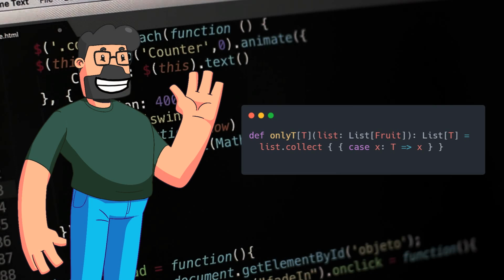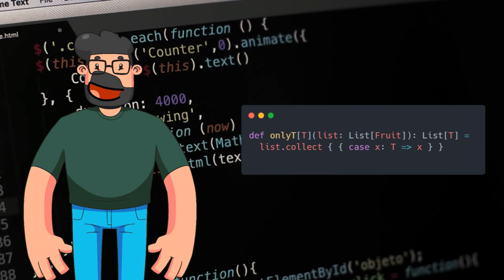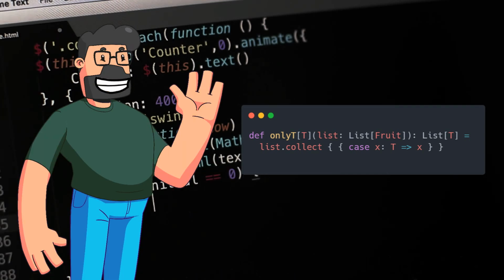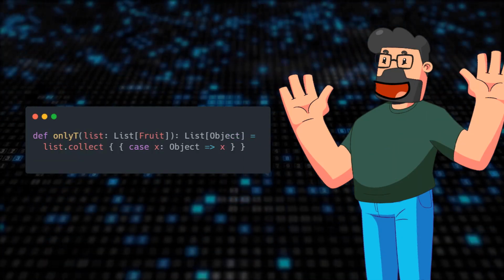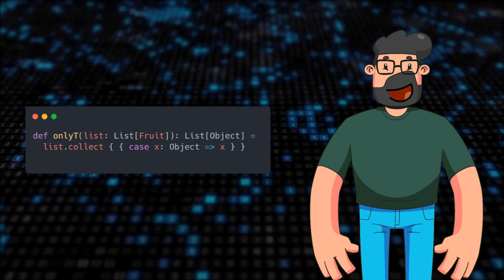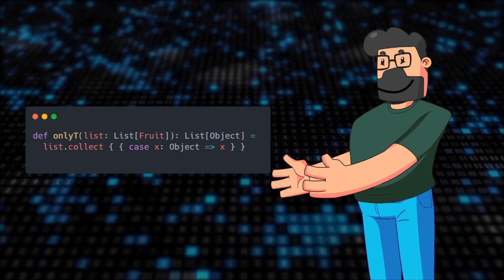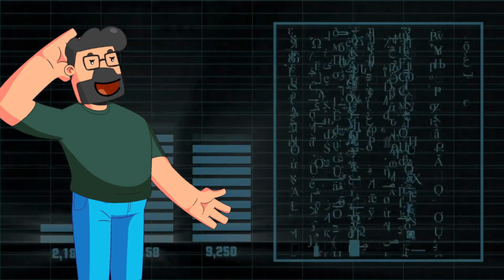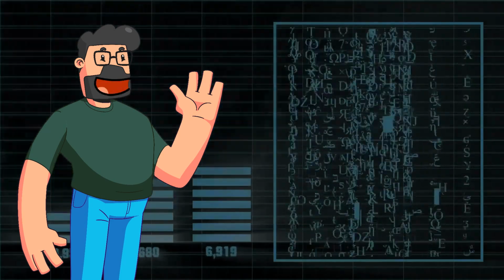Why is the Generic function output for covariance wrong? Bug or expected?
Explore why the Generic function output for covariance might be wrong - is it a type system bug or expected? Find out more in this video.

✅ VIDEO INFO:
00:00:00 - Scala: Defining function to collect types.
00:00:24 - Scala Solution: Grasp Type Erasure's Impact.
00:00:58 - "Type erasure doesn't occur in filtering."

This solution would not have been possible without the contributions of users: fineThanksAndYou and sarveshseri